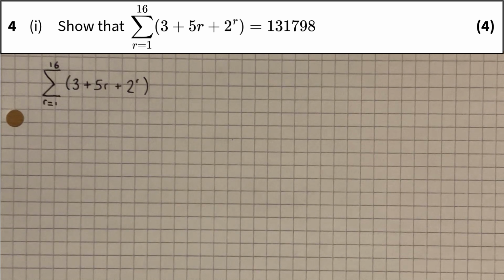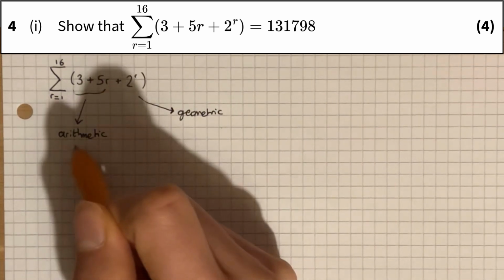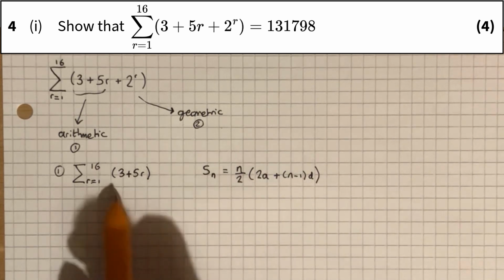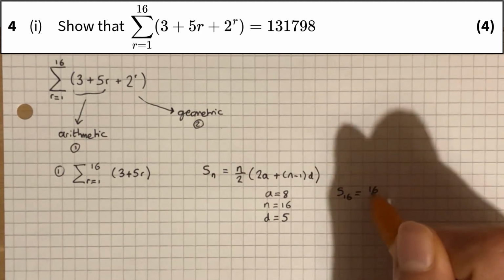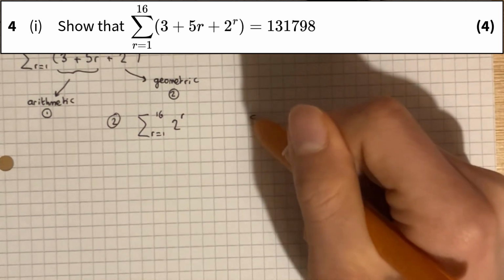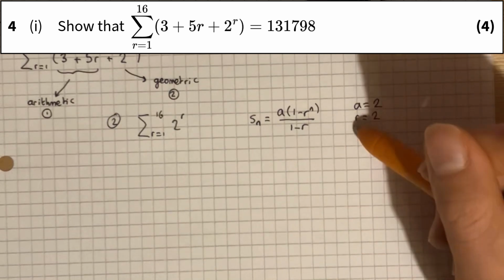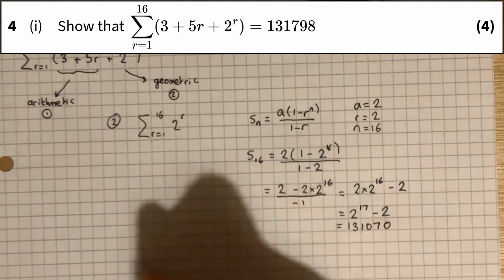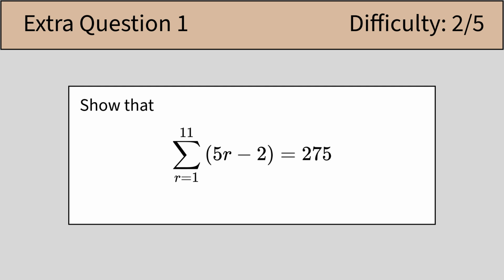Sequences/Series/Sigma/Sum Show That [Edexcel]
Edexcel 2018 A2 Paper 2 Question 4 part (i)

Part (ii), which is unrelated, will be featured in a later video. Here's a series question for year 13 students. Don't let the notation put you off, the actual question is not challenging, it is simply plugging numbers in a formula!

mathsrules.co.uk